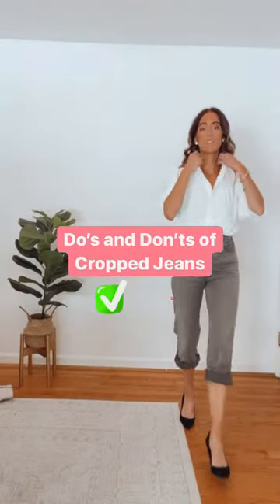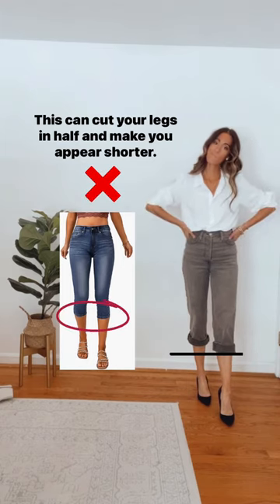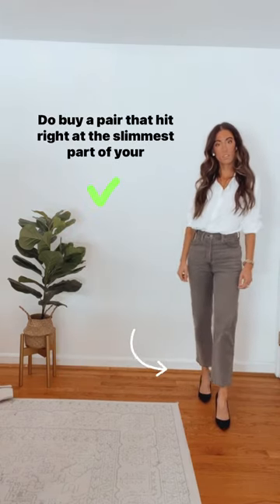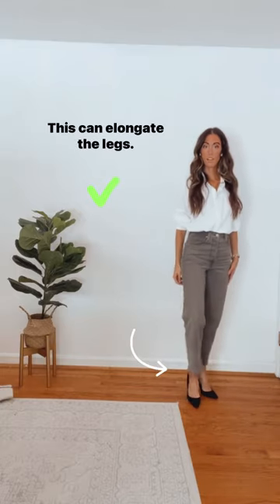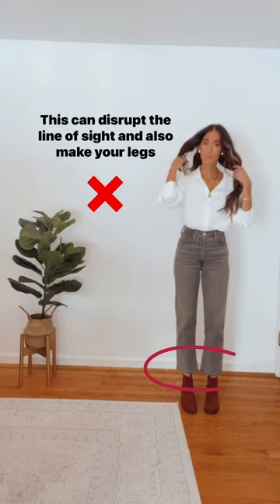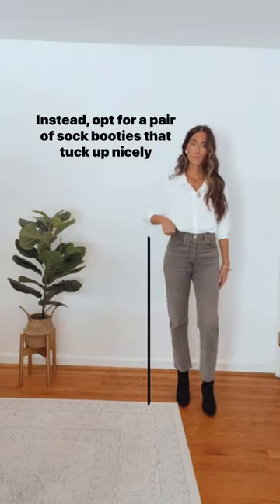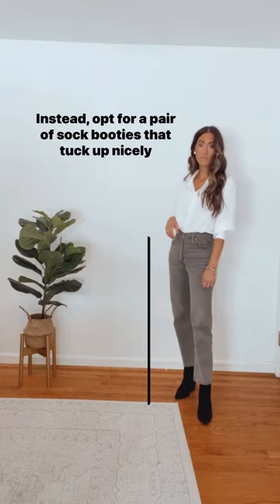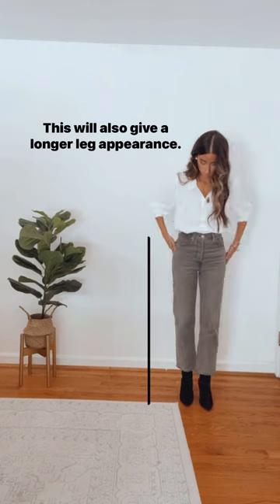Do’s and Don’ts of Styling Cropped Jeans | How to wear cropped jeans | Levi Jeans for Women